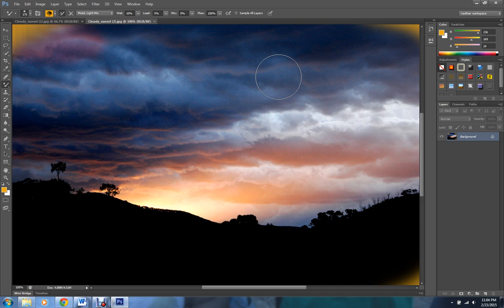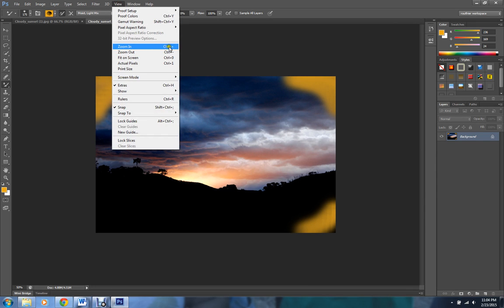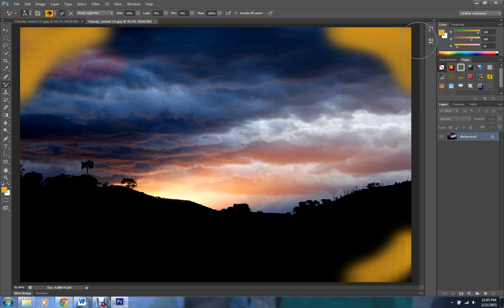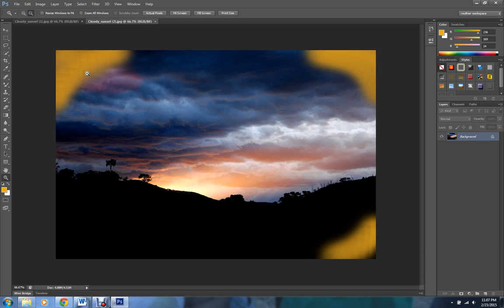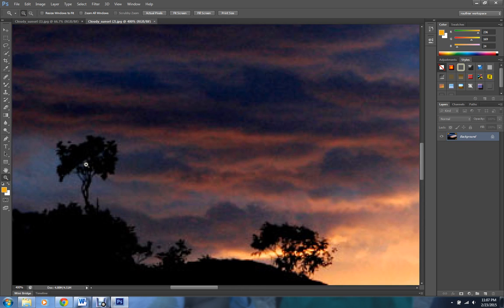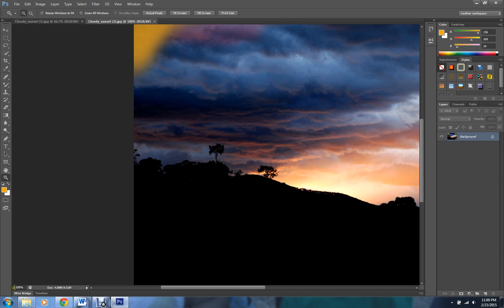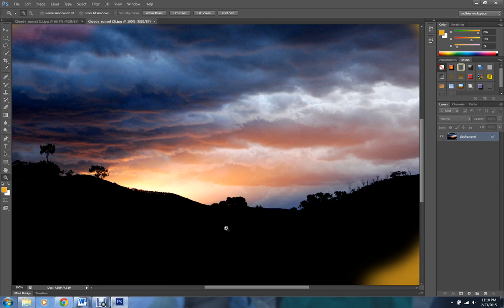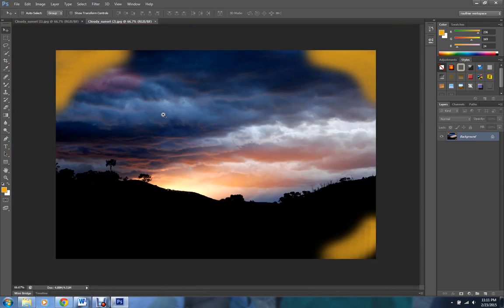Mr Routhier photoshop cs6 lesson 12